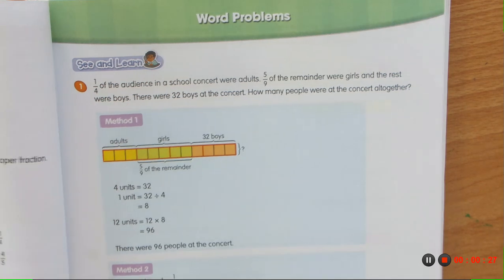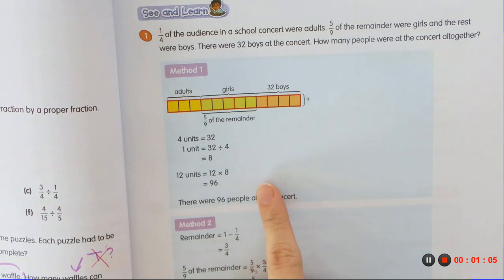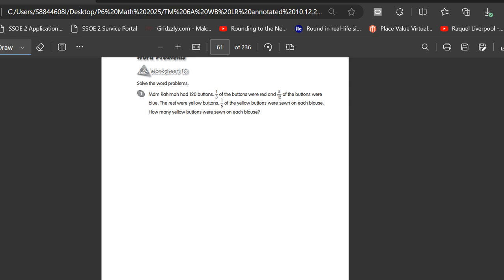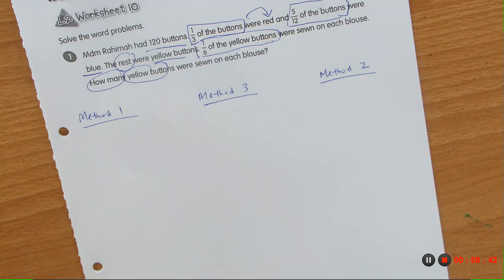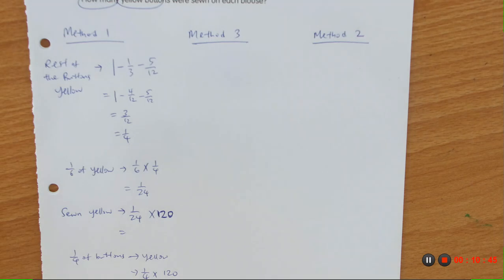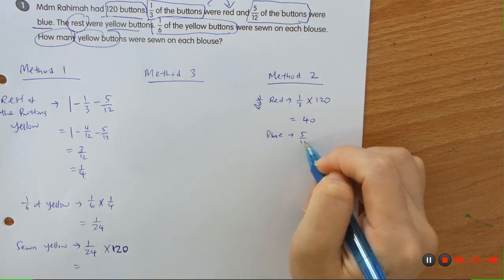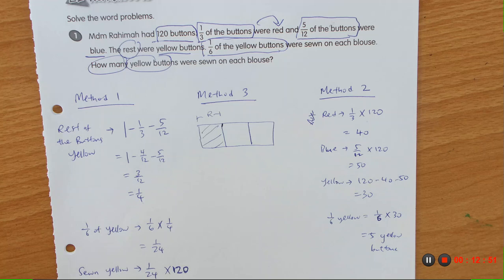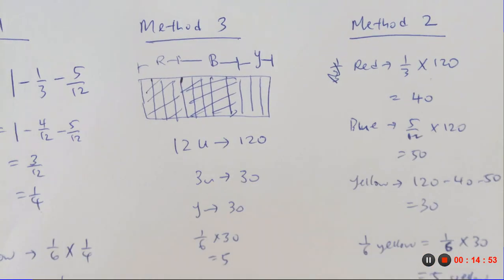P6 Math: 25/2 Fractions Word Problems L2 6A WB P55 Q1 6A TB P41 42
P6 Math: 25/2
Fractions Word Problems
L2 6A WB P55 Q1
 6A TB P41 42